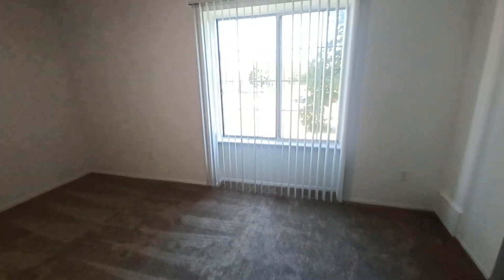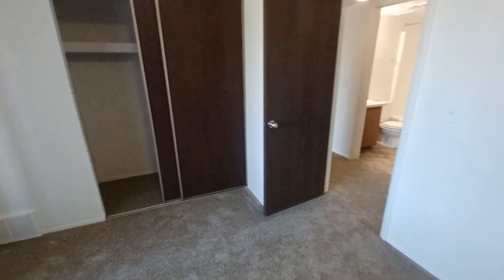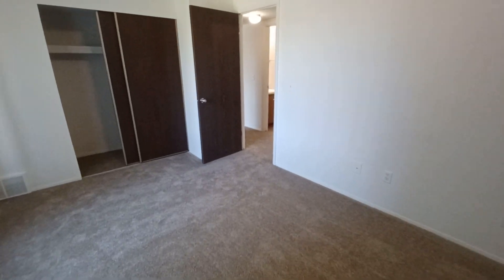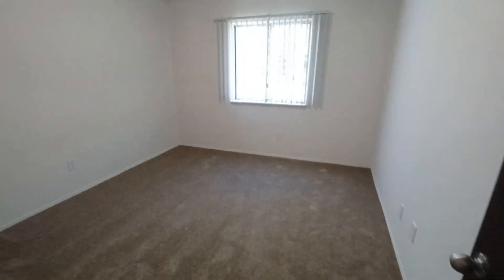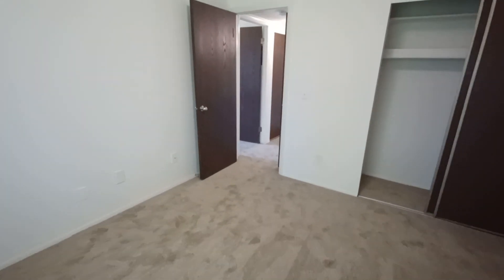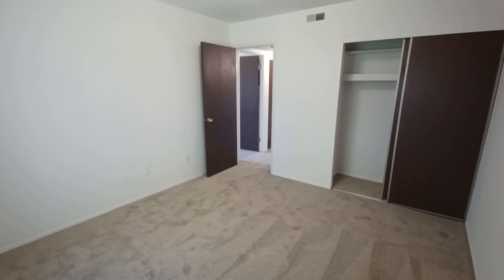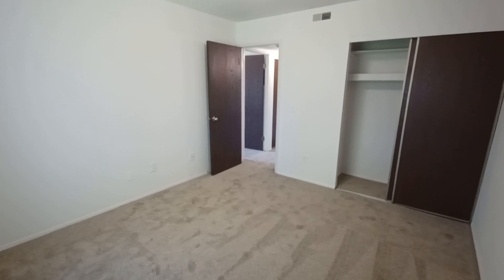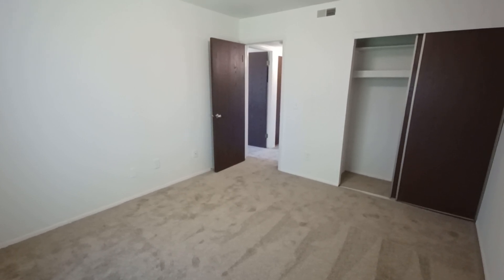Two Bedroom Acorn Apartment #16310 - Charter Oaks Apartments, Davison, Michigan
This lovely two bedroom Acorn apartment #16310 is tastefully decorated and offers FREE  water, sewer, and trash removal! There is central air in all of our apartments. The apartments are also provided with Smart locks and Smart thermostats!

The Charter Oaks community offers a competition size pool, volleyball, horseshoes, basketball, community gardens, Amazon Hub lockers for convenient package delivery, and regularly scheduled community events.

You can select the rental rate that is best for you. This is based upon your desired apartment, desired move in date, and the desired lease term you choose.

We would love to assist you with selecting your perfect home. We look forward to opportunity to  become A PART of your Life!